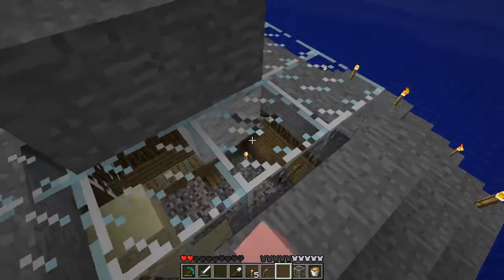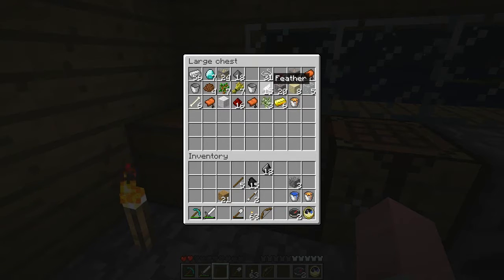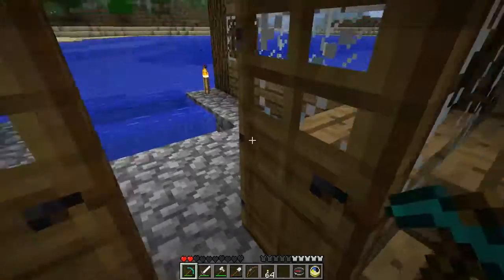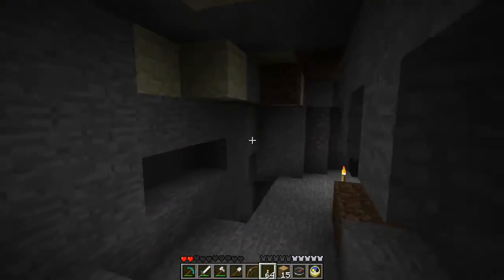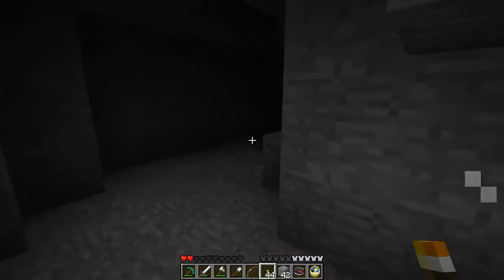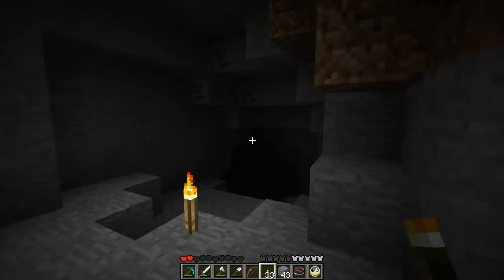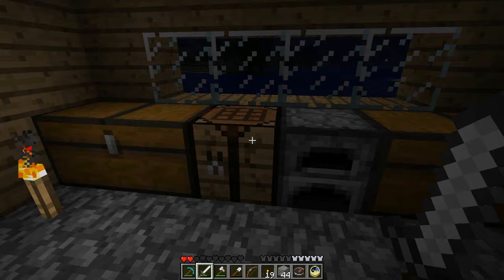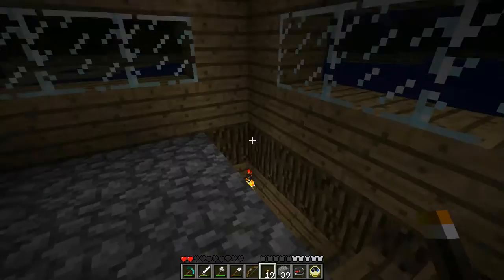Adventures in Minecraft Episode 30: Nerfing Death Trap 2.0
For all my new videos!